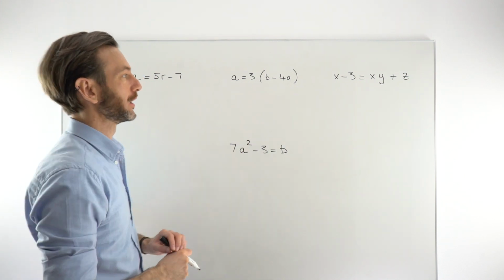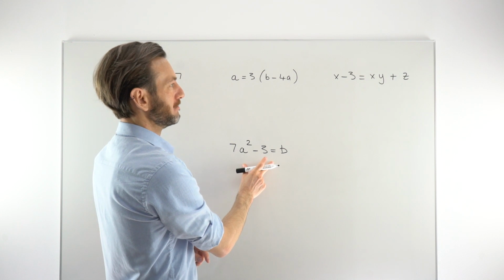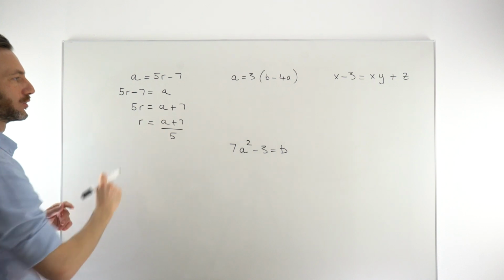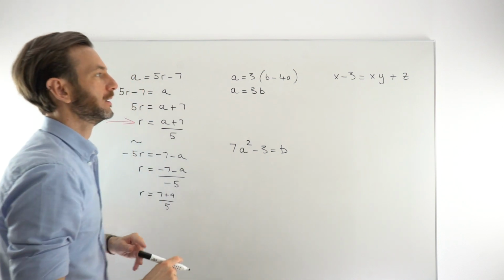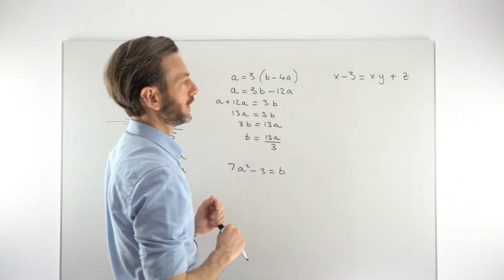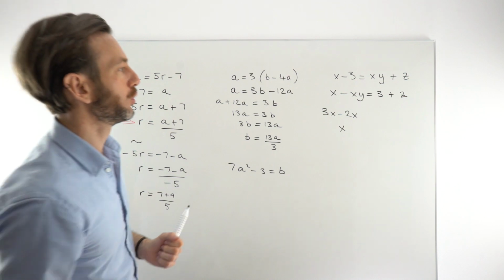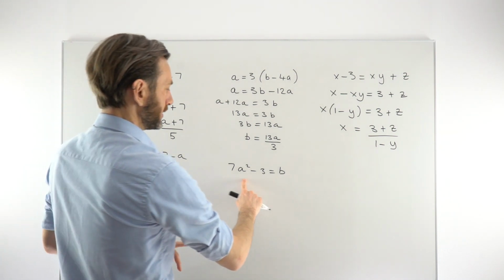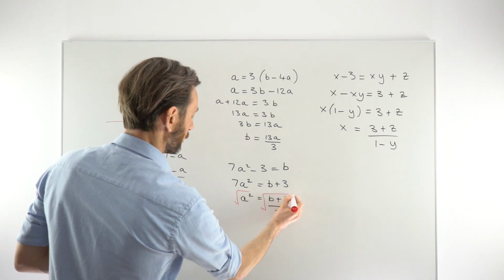Changing the Subject of a Formula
In this class students will practice rearranging formulas to any variable in the expression.

Gary